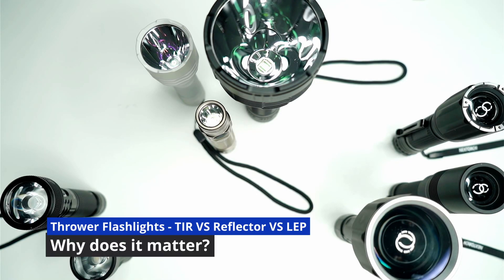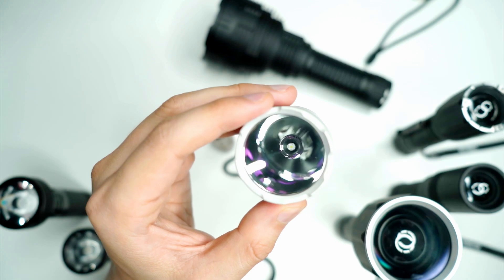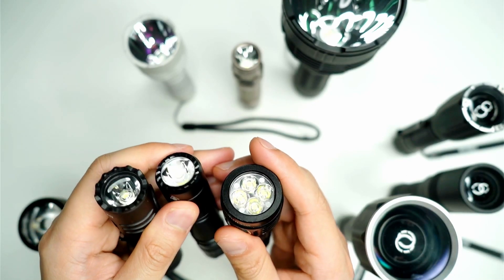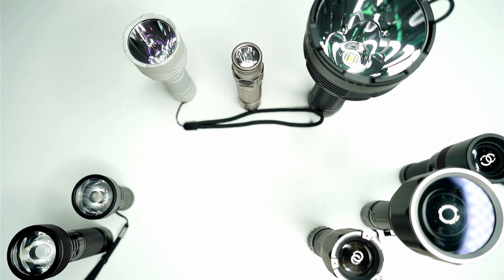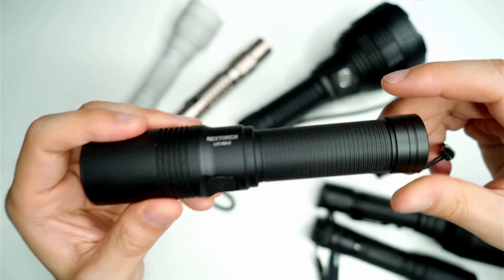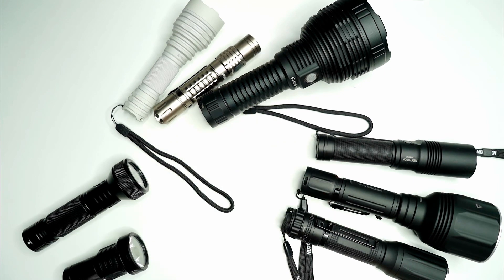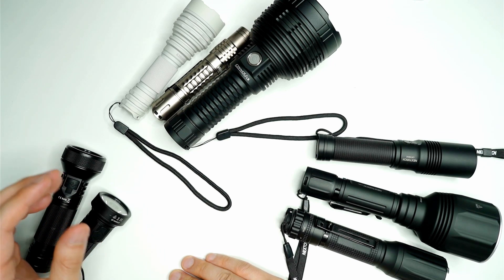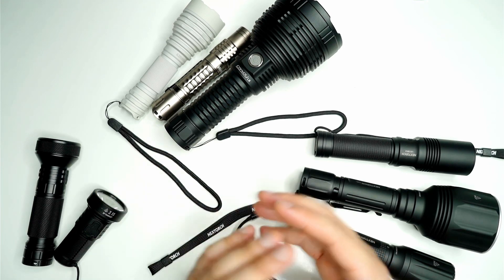Guide to Long Range Flashlights (throwers) | TIR vs. Reflector vs. LEP: What's Best For You?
Choosing the right long-range flashlight or thrower flashlight can be a struggle. There are so many options out there. So which one should you get? Let me know what your favorite thrower is in the comments!

This video features the following lights:

TIR - Sofirn IF22, Speras M4
Reflector - Wurkkos FC12, Convoy C8+, Convoy L8
LEP - Nextorch L10 Max, Nextorch T10L, Nextorch T20L

In this video, I'll show you the differences between a flashlight with a reflector, TIR lens, and LEP technology. Each achieves long-range performance with significantly different technologies.

I'll go through which ones I own and recommend for different purposes. These three categories of lights have significantly different beam profiles and functionality. It's important you pick the right one for your situation.

Make sure you hang around until the end - I show you some beam shots of these lights.

BEAM SHOTS: 19:26